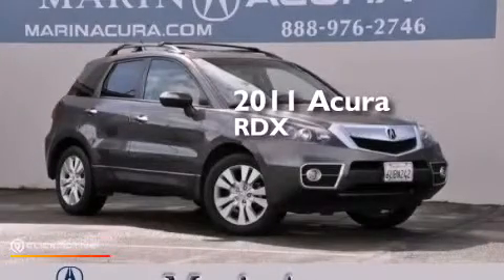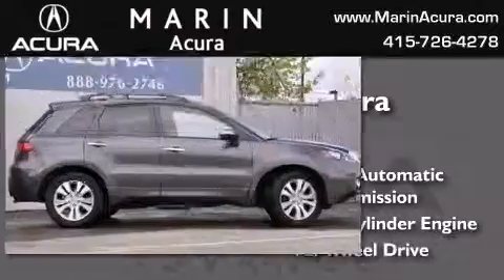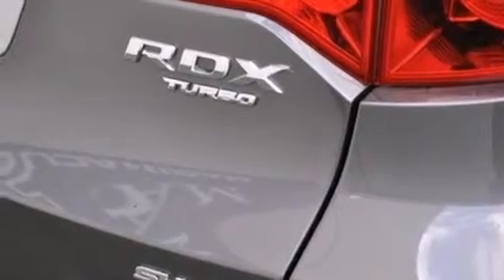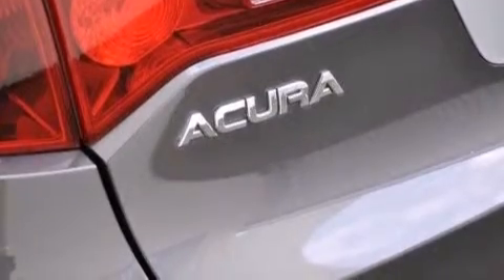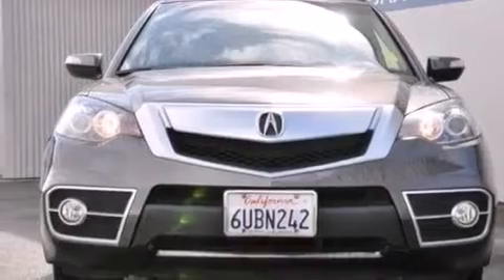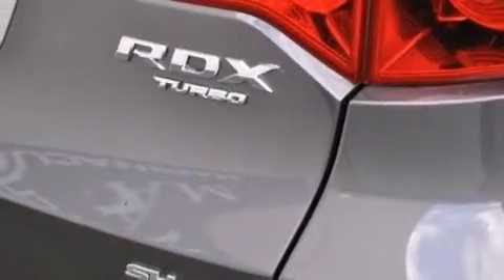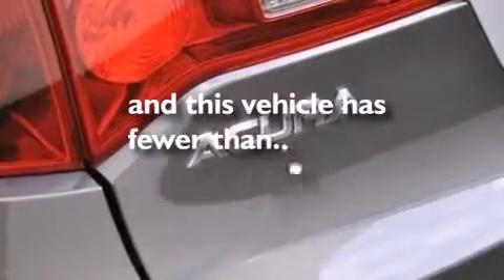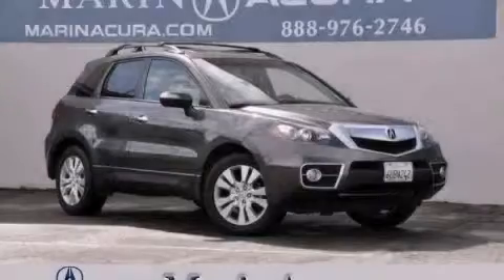Pre-Owned 2011 Acura RDX Corte Madera CA 94925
We have been honored to serve the Corte Madera CA area , we promise that your experience at our dealership will exceed your expectations ! Year : 2011 Make : Acura Model : RDX Engine : Turbocharged Gas I4 2.3L/ Trans . : Automatic Exterior : Grigio Metallic Miles : 33,825 Interior : Taupe Marin Acura 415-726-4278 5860 Paradise Dr Corte Madera , CA 94925